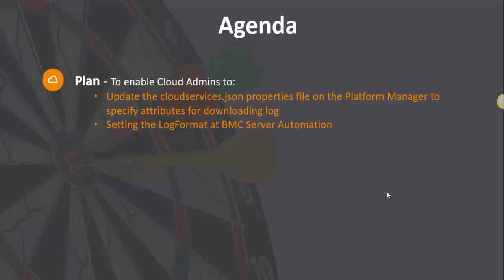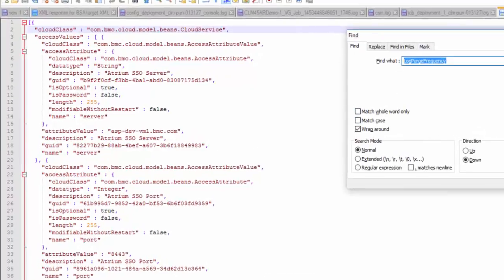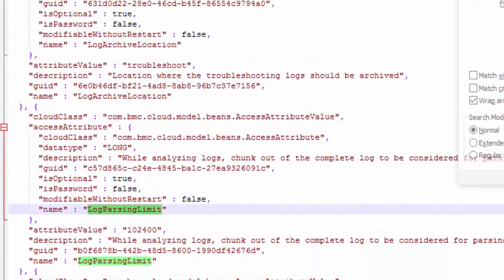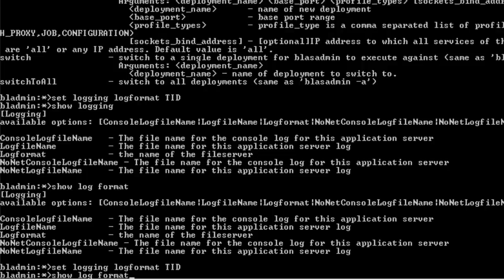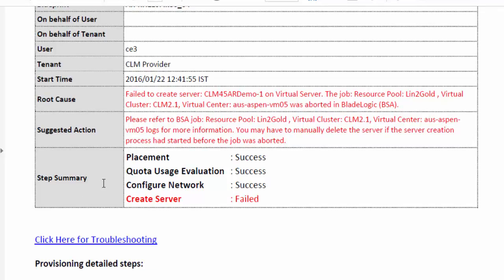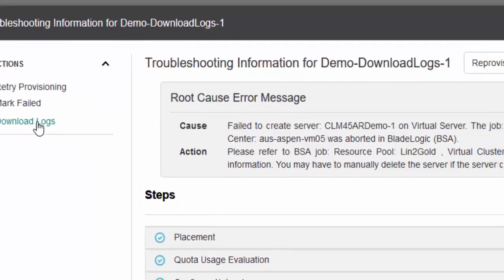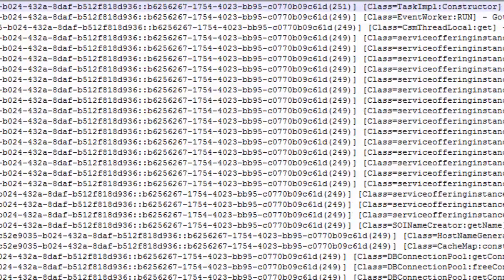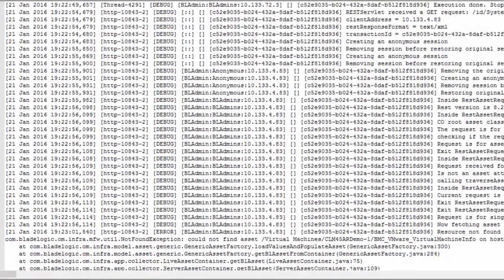Common location to download CLM log files for SOI Provisioning failures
This video describes how to download the complete set of logs to a common location to more easily troubleshoot SOI failures. For more information on this topic, see the BMC Online Documentation Portal